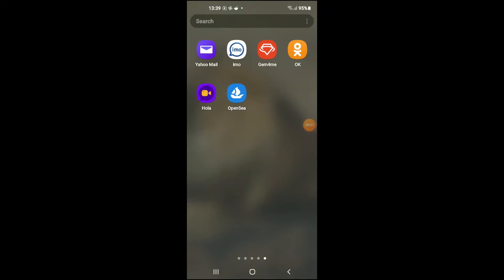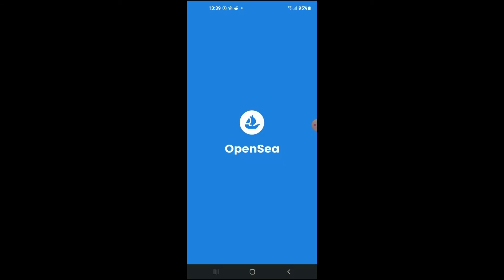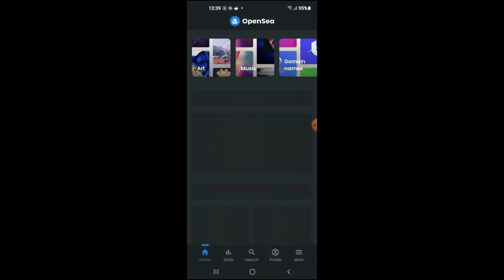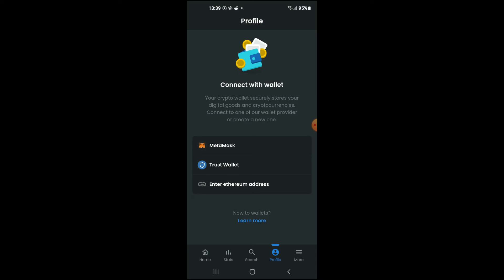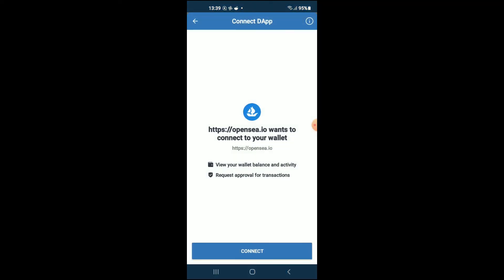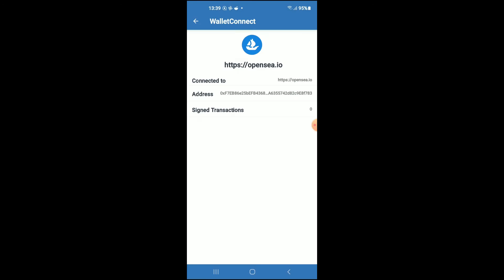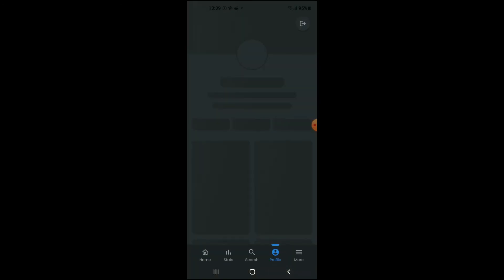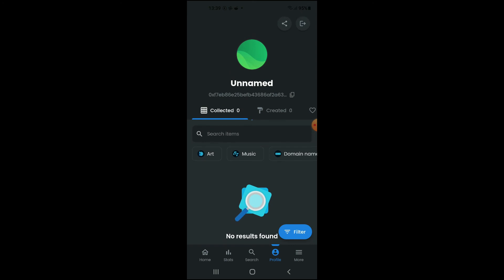how to connect trust wallet to opensea